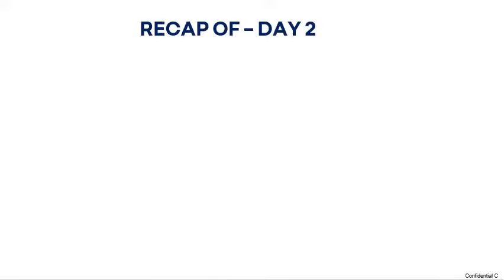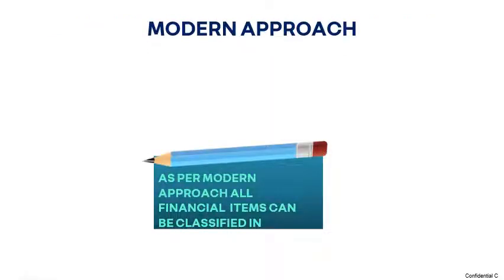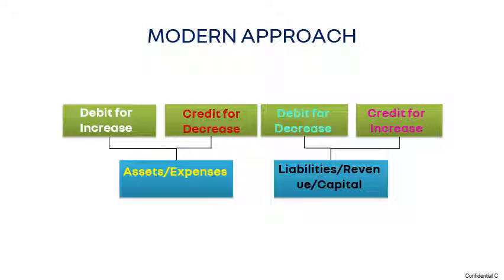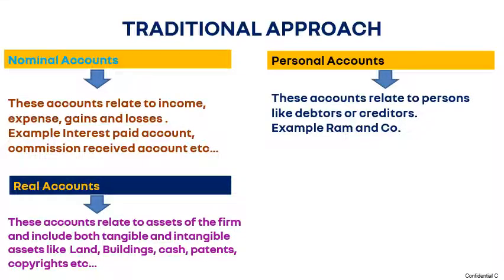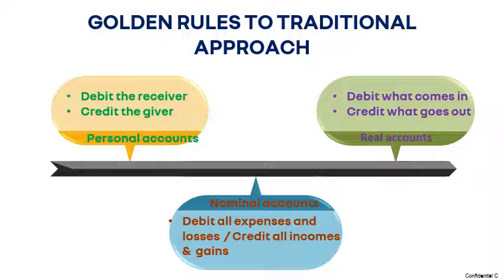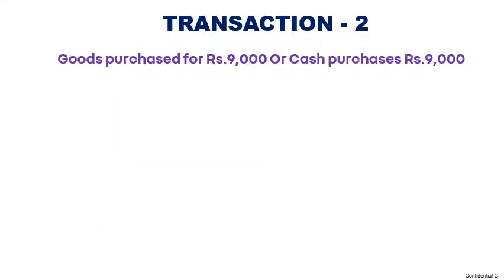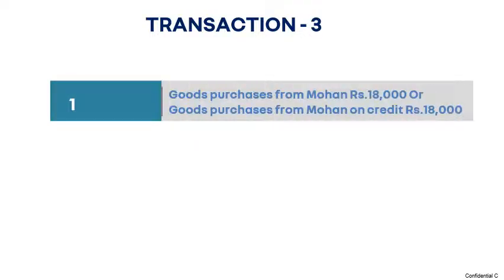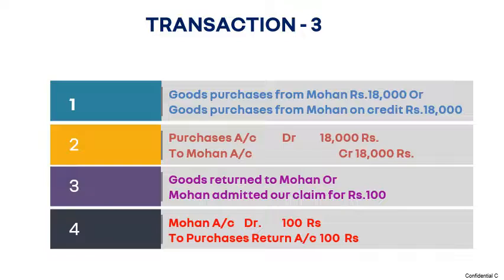Learn Accounting - Day 3 | Basics of Journal Entries | Nesto Institute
The Day 3 explains the basics of Journal entries and revision of Various accounts , golden rules.

About Us

NESTO commenced its operations in 2009 as a BFSI Finishing School which the objective of Providing Industry –ready professionals who can handle challenging responsibilities in the BFSI segment. We felt the skill-gap divide in candidates who are aspiring to make a career in the BFSI segment and the industry expectations are quite huge and there is a lacuna that needs to be filled.

Today NESTO has trained more than 5200 students who have aspired for various careers in the BFSI arena and ensured top-notch candidates are able to make a foray into this Industry Unlimited classes for all courses. (i.e. the classes till you clear your exam), Updated study material and past question papers, Unlimited customized online and offline tests, and Very High success rates in all programs.

Unlimited classes for all courses. (i.e. the classes till you clear your exam), Updated study material and past question papers, Unlimited customized online and offline tests, and Very High success rates in all programs. Experienced and highly qualified faculty. Continuous guidance on the carrier in Banking and Financial Services, Continuous guidance on the carrier in Banking and Financial Services, Regular updates on the Banking industry and Jobs available, and Guest lectures from industry experts.

🤩#1 CA Institute in Chennai | CMA Institute in Chennai  | ACS Institute in Chennai | CFP Program | CFA Program | FRM Program | TNPSC Coaching Center in Chennai | NEET Coaching Center in Chennai | Bank Exam Coaching Center in Chennai 😍

🤩8,300 + Happy Alumni | 100% Satisfaction😍 | 200 + Study Material | 1,000+ Placed in Government Jobs | 9.8 /10 Teacher Rating 👏👌

👉Nesto Institute coaching academy in Chennai is the #1 Academy for CA, TNPSC, and Bank exams conducted by experienced staff. We offer unlimited classes for all courses until you clear the exam.👌